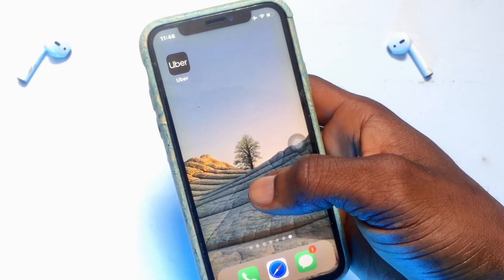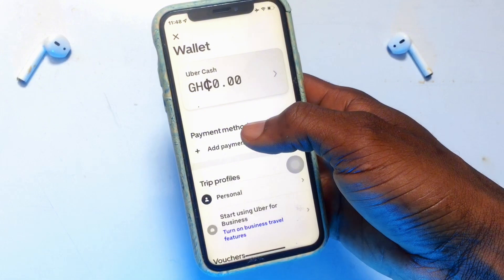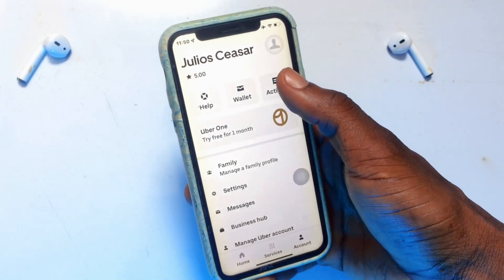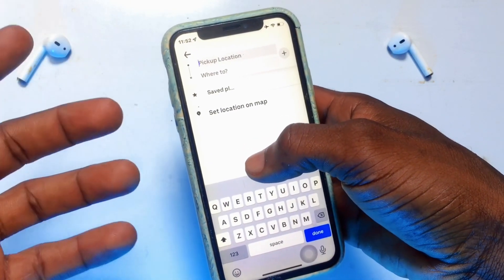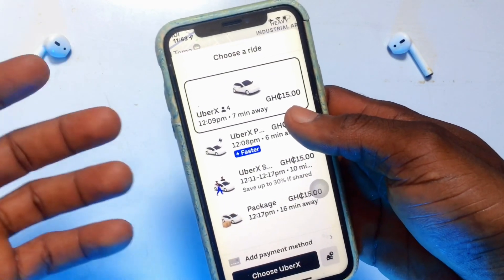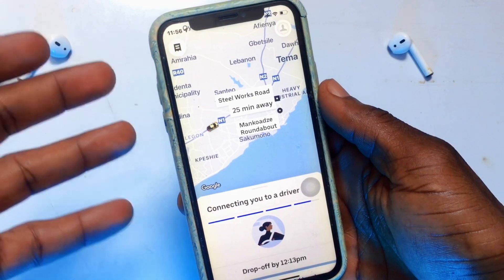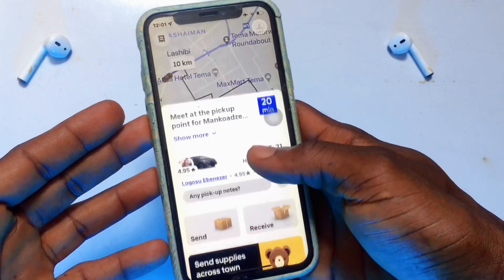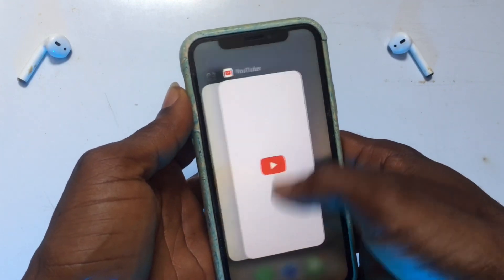How to Use Uber App as Passenger!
Watch: • Feel — Land of Fire | Free Background...